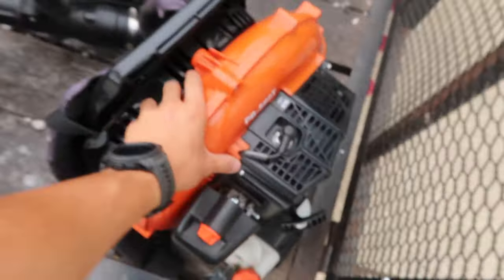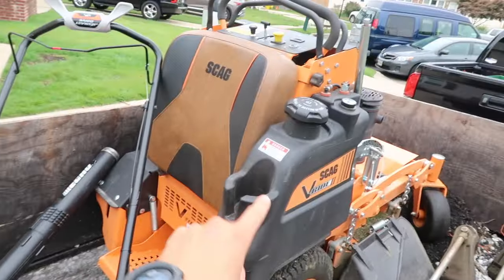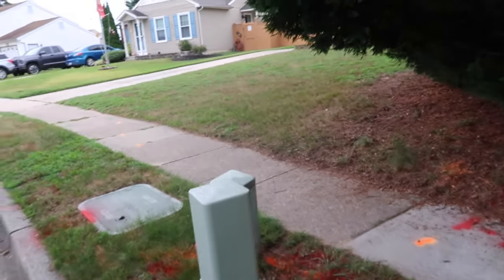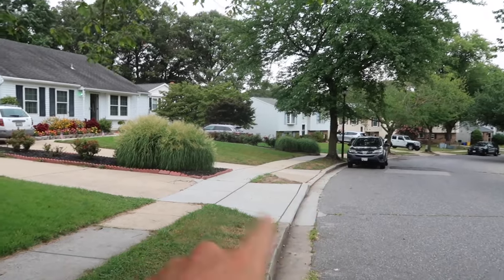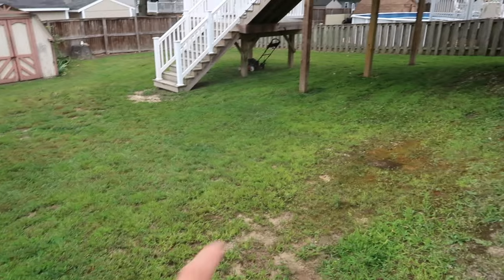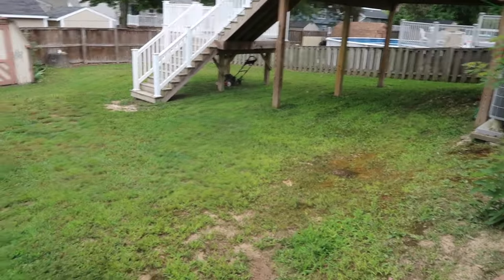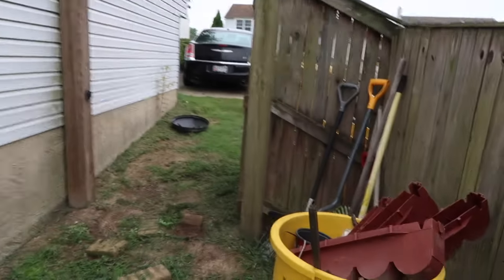How To Make $200 In 1 Hour Mowing Lawns- Solo Mowing Business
Hey guys here is how you can make $200 In 1 hour mowing lawns! Come with me as I share how you can start your mowing business. I capture live action mowing and show you guys the properties that allow me to achieve this goal. If you are trying to make money this year mowing lawns check this video out :)

Begin Investing In The Stock Market Today:
📌Claim Your Free Robinhood Stock:

🔴 Earn Extra Cash Online (Make Money From Your Phone)

📚Books That Changed My Life

💰Start Your Lawn Care Business For Less Than $500:

Few Other Videos To Watch:
How To Make $500 A Day Mowing Lawns
- How To Save $20k Fast

Why My Channel Exists: I am so grateful for those who spend time viewing and supporting this channel. I was born an entrepreneur, from selling stickers to starting multiple businesses in college and high school. I have decided to share my passion to inspire you to take control of your life and to start a business you have always dreamed about. Recently I dropped out of school to grow my business and to share with you guys my mission to help others find their purpose in life. I'm looking forward to growing and achieving success together. I love you guys and if there is anything I can do for you please message me!